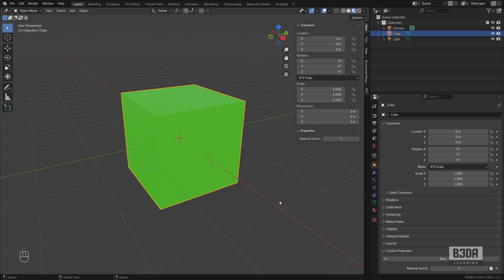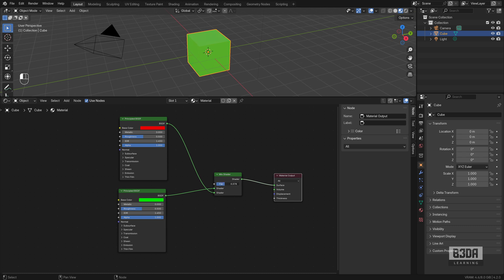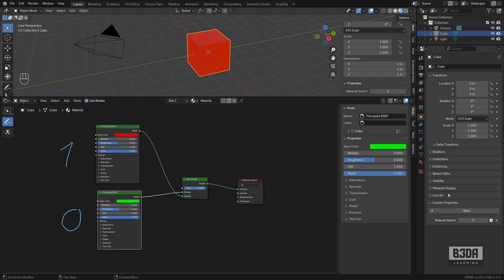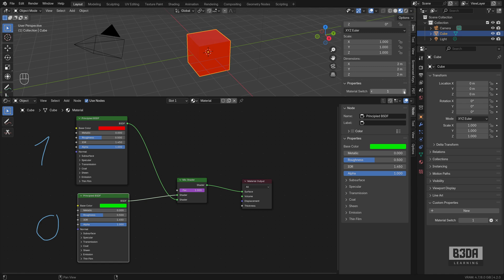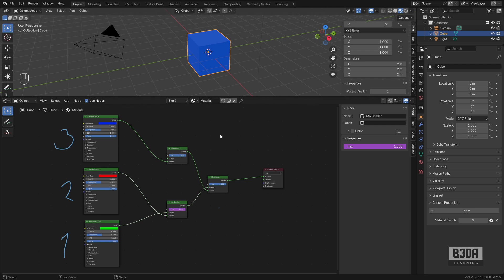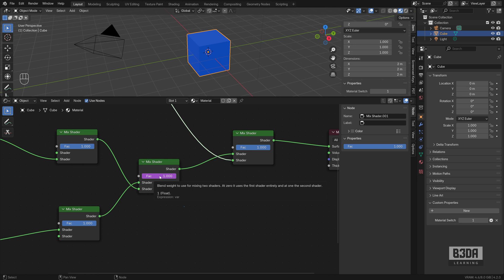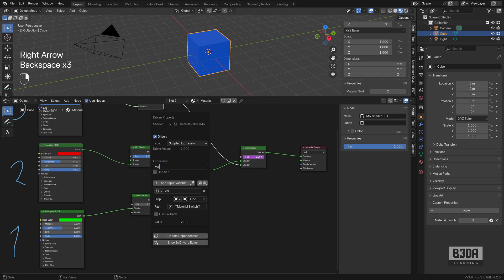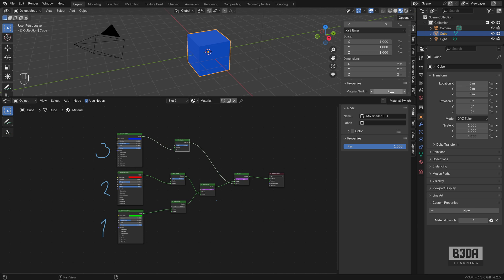Blender Tutorial: Switching Shaders Using Drivers and Custom Properties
I this tutorial, you will learn how to control the flow of data in your Shader Editor using Drivers and Custom Properties in Blender. You can change the Shaders with a Custom controller!